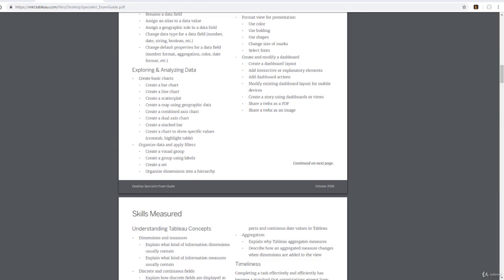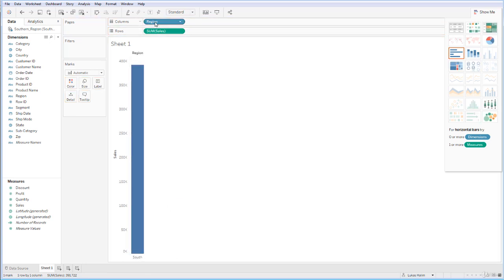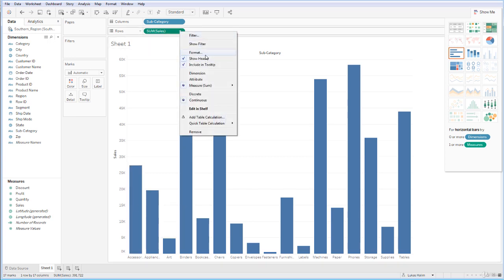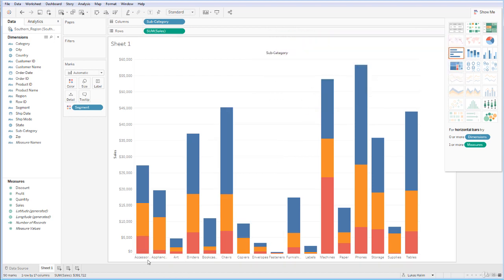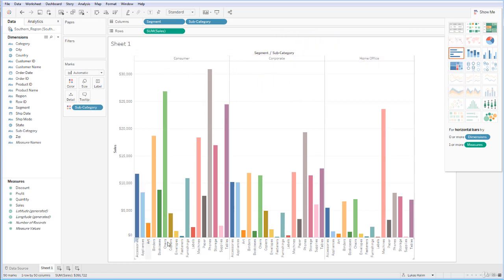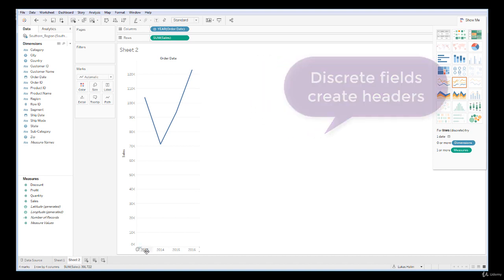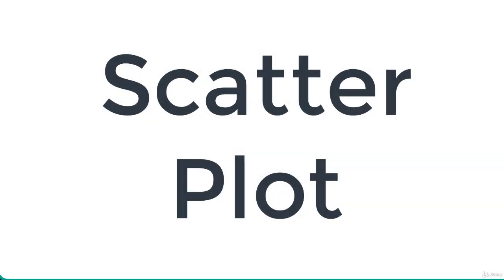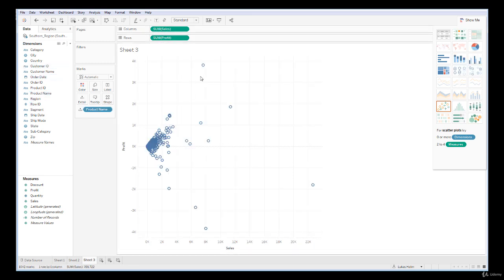Create basic charts: Bar, Stacked Bar, Line & Scatter in Tableau - Tableau Tutorial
Create basic charts: Bar, Stacked Bar, Line & Scatter in Tableau is a free tutorial by Lukas Halim from Tableau course
Link to this course(Special Discount):
This is the best Tableau Course
Course summary:
Prepare to pass the Tableau Specialist exam with the two included full-length practice tests!
Create live data connections and data extracts. Combine data sources with joins, blends, and unions.
Visualize with charts, charts, maps, and text tables. Combine views in interactive dashboards and stories.
Organize your data with filters, sorts, hierarchies, groups, and sets.
Understand difference between dimensions and measures, discrete fields and continuous fields, table calculations and aggregate calculations.
Answer knowledge based theoretical questions and hands-on questions on the Tableau Specialist curriculum topics.
English [Auto]
If you take a look at the Tableau Desktop specialist exam guide there is a section called Exploring and analyzing data and under that there's a bullet saying create basic charts. And so if we start they're going to switch to Tableau and start working through those topic so first I'm going to open my s superstore data and bring in the other and start a new worksheet. And so I want to create a bar chart to begin with and so I'm going to look and see for horizontal bars what I need is I need at least one measurement and so if I add for example sales to my view then I have a very simple bar chart. It's only got one value right because there are no dimensions to create headers on the bottom. So I need to add a dimension down here so that I'll have headers. So I'm going to I could either drag it here or I could drag it down down here like this. Either way I'm going to drag the region pull over to columns and that's going to now create a header. However there's only one region my data set so that's kind of a boring header is just as s. So maybe I'll take that out. Let's do a different one. Let's try and product subcategory. So now I have a more interesting bar chart because instead of a single bar it's basically segmenting the data by the product subcategory. And so this is saying when I sum up the value of sales for all of the rows where the subcategories accessories I get a so total sales of twenty seven thousand two hundred seventy seven that's rounded but I can change that to format and let's see we can change our number format here to use more decimal places if we want. So now I see the duff seven five there. So what I can do it to one decimal place. I can I can adjust it basically. I can also change it to use a currency instead. Right so now it's got a dollar sign. So I can make some adjustments with the formatting. So here's my bar chart basic bar chart. And if I want to do a stacked bar chart I would need a second dimension right to suppose I want to have the segment in this as well I could do this add this here and now my bar chart those bars are now divided by the business segments. Now I can see all of the different product subcategories for each product subcategory the bar is divided by the segment. So basically the blue represents the consumer segment. The orange represents the corporate. And then the red represents the Home Office. If we click this we can actually see or hear there's a legend like it's hidden by the show me. But if I click the show me again and I'll hide it. Right so now I can see that there's this legend here that says Blue is consumer orange corporate and red is home office and also in the Marks area. It shows me that segment is represented by color so that each different segment is a different color. So that's one option that's a little more complicated bar chart. The other thing I can do is a side by side bar. Right so now I'm showing the consumer segment the corporate segment and the Home Office segment in different sections and then within each section it shows me all of the different products subcategories where I could switch it and move it this way. And now I see each product subcategory on the top with its own area and then within that next to it I see consumer corporate Home Office consumer corporate home office so this shows me each subcategory and then within each subcategory business segment the next topic is create a line chart and line charts are different from bar chart. In it they always involve a deep dimension. And so I'm gonna begin my line chart by adding order date and sales and then I go to the show me time and I select lines discrete. And so here is my line chart. And since it's a line chart using a discrete date what I get on the bottom is headers because when there's a discrete feel and this is blue indicating discrete I get headers if I switch to a cont